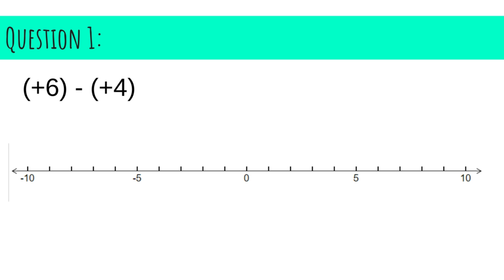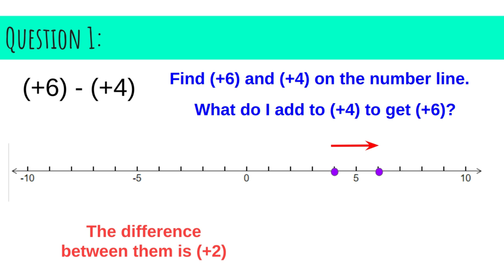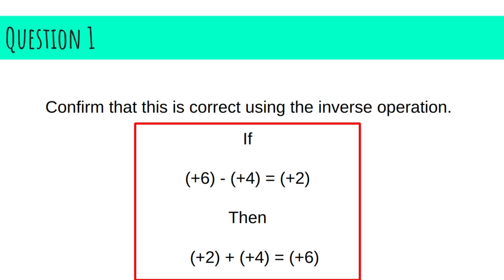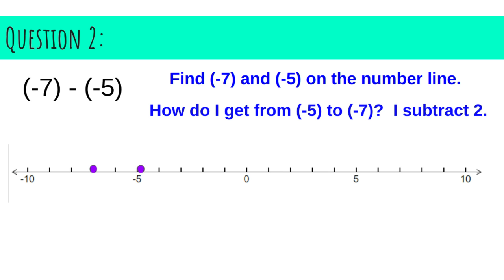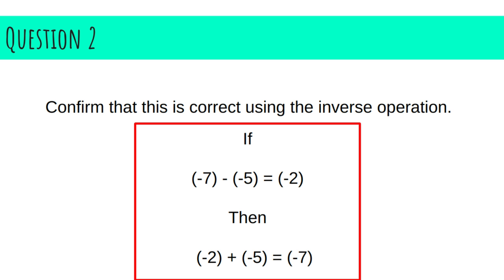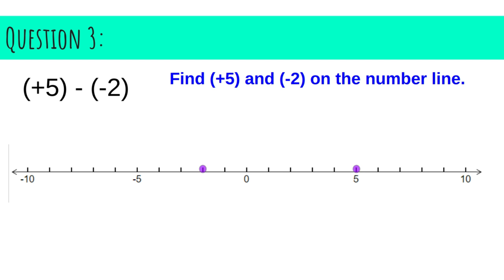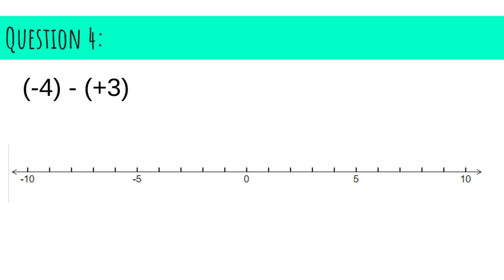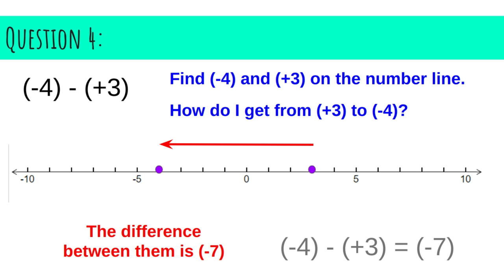Subtracting Integers with Number lines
Thinking about subtracting as the distance between points on a number line.